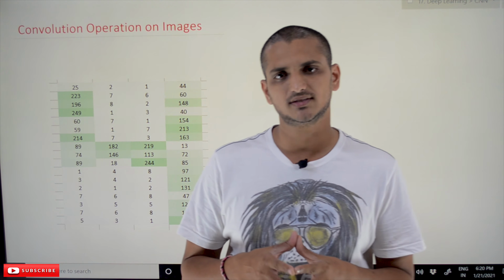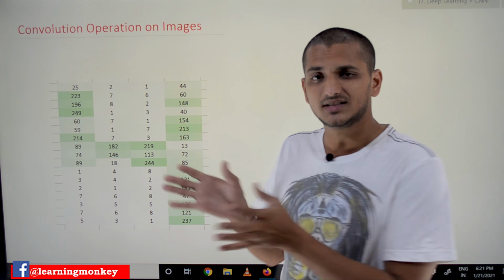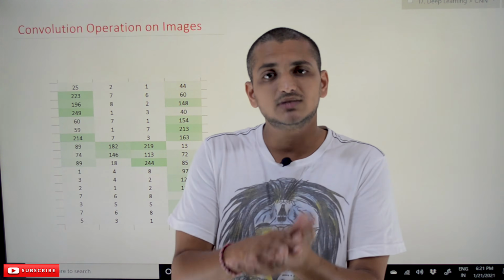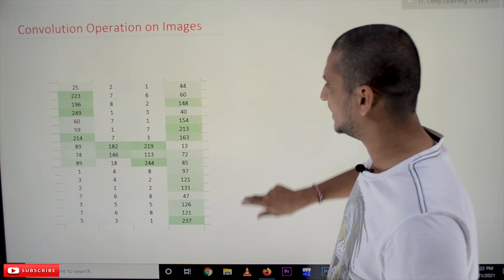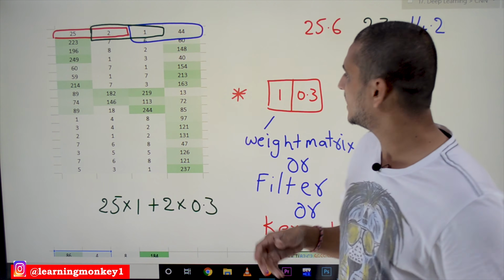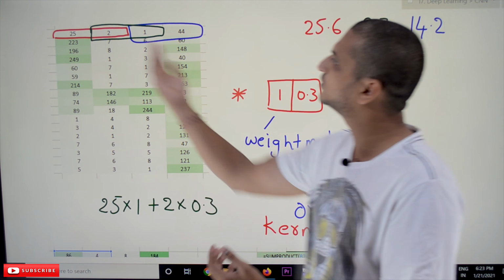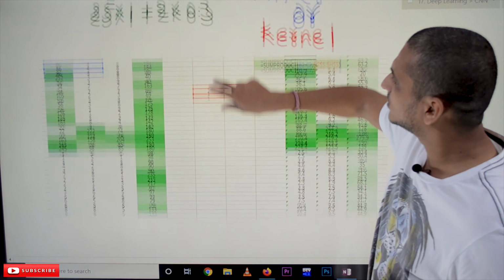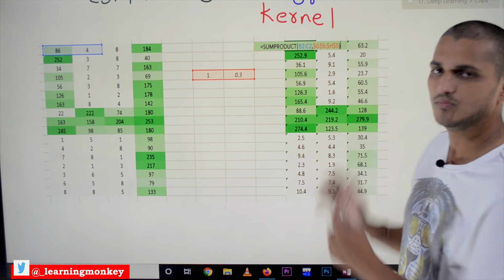Convolution Operation on Images Neural Network || Lesson 27 || Deep Learning || Learning Monkey